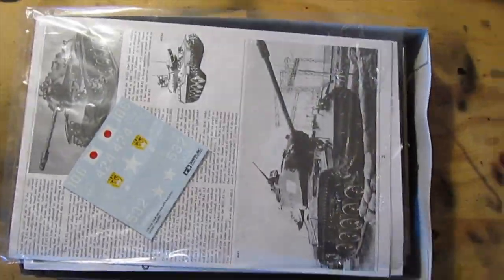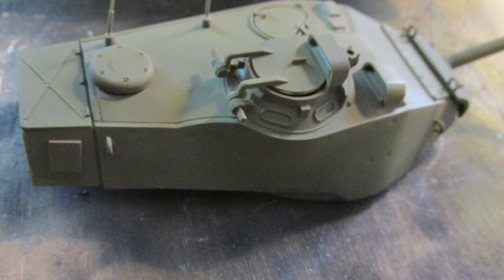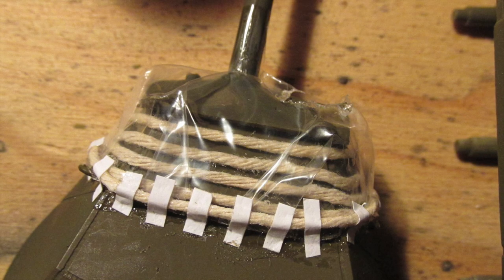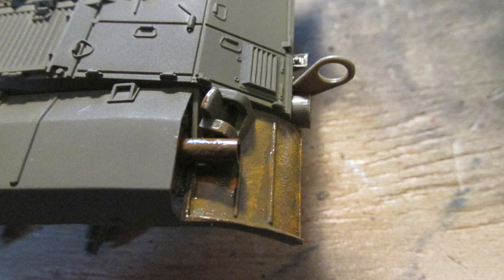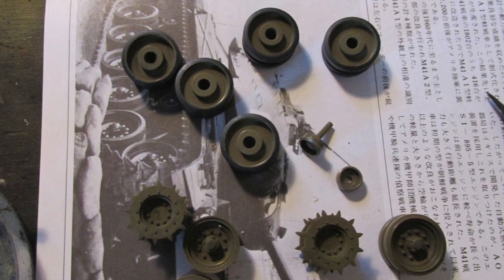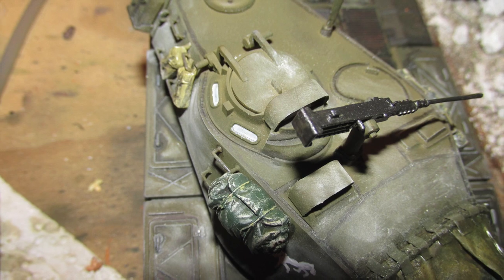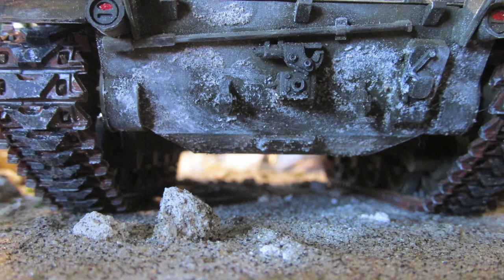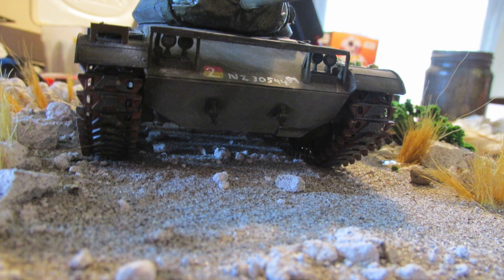M41 WALKER BULLDOG | CUSTOMISED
This video is about the Tamiya M41 Walker Bulldog that I made a while ago. I customised it to look like a specific tank used by the New Zealand Army. I also made a New Zealand looking diorama for it.
I am in the process of making another model, a German WW2 halftrack.

Soz for shaky camera footage. I'm working on that.